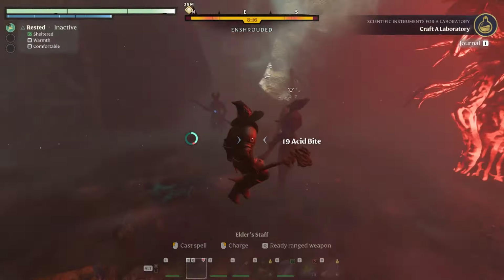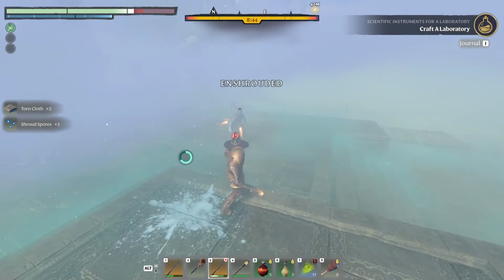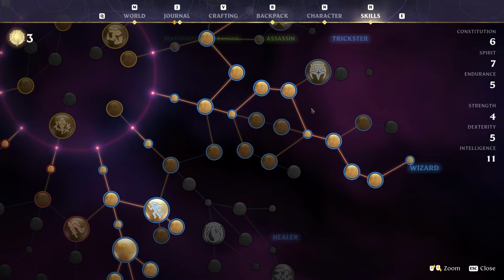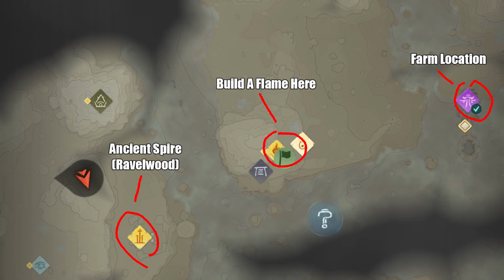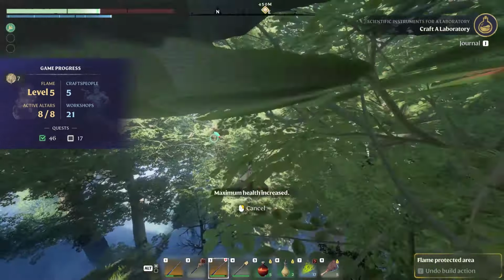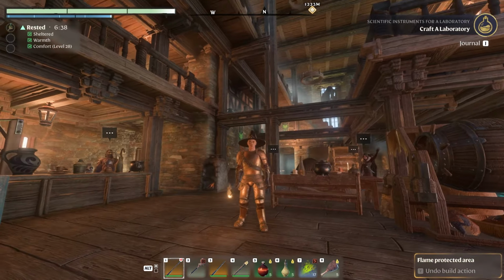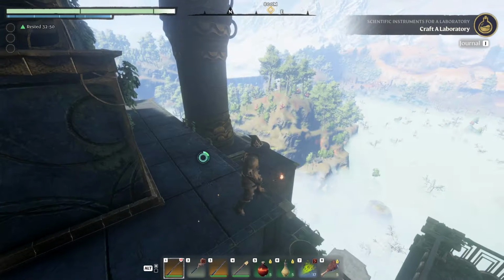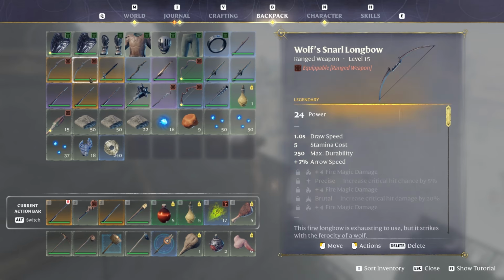Farm Legendary Items FAST With This Guide In Enshrouded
In this video we'll be showing off my legendary farm guide. I think this is currently one of if not the best way to farm legendary items because of how easy and quick it is once you get everything set up.

[ TIMESTAMPS ]
00:00 Intro
00:44 The Farm
03:37 Full Run